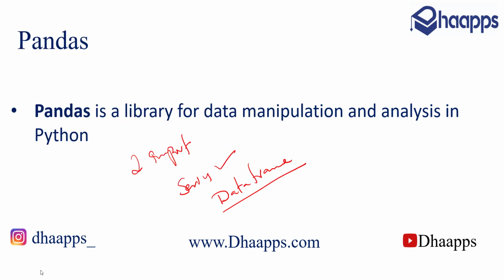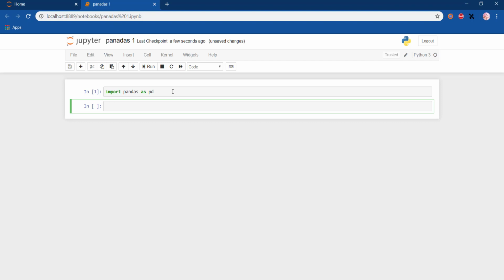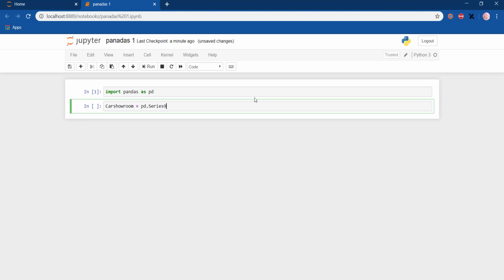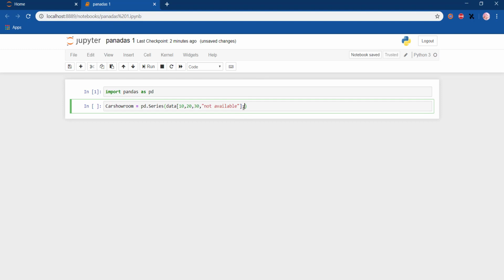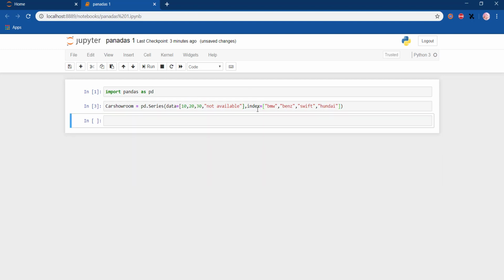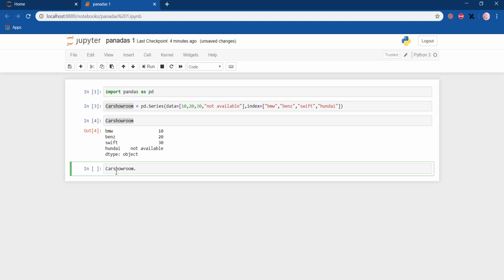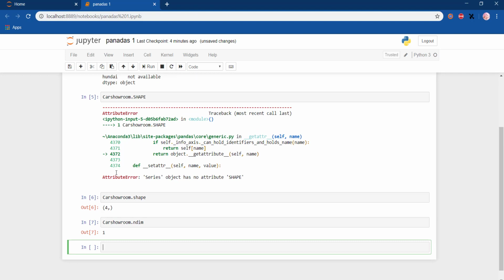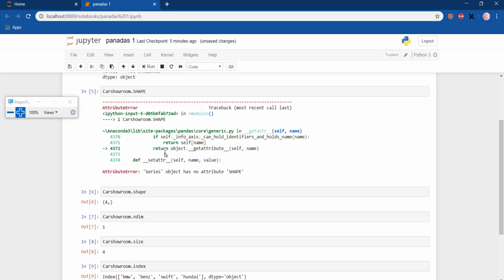Dhaapps Day 22 Python Course | Pandas part 1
In this video I explained you about the pandas